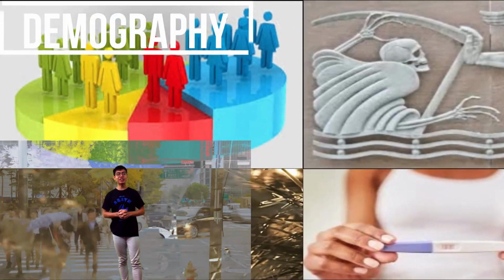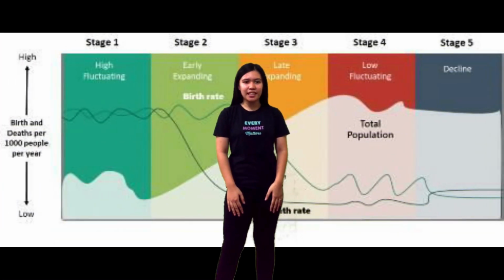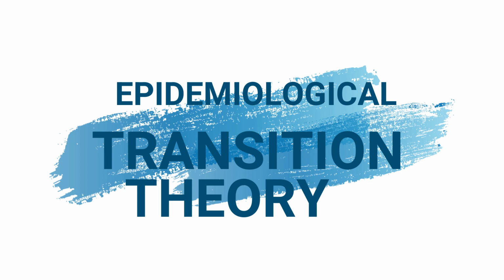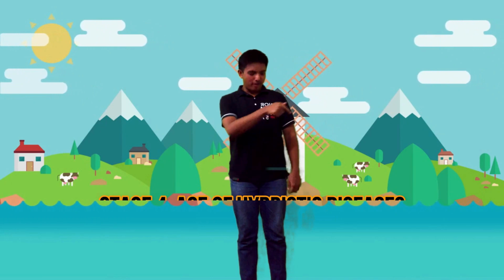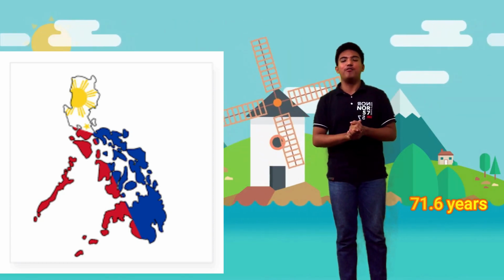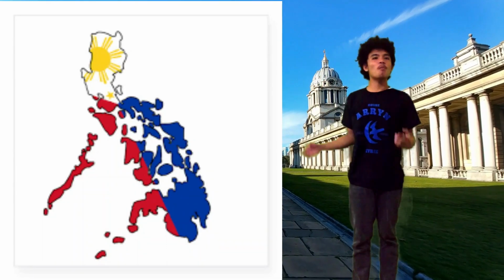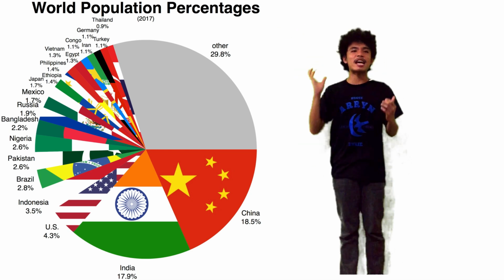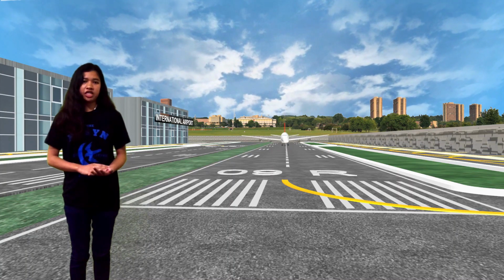Global Population and Mobility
Section: BSA 1-6
The Contemporary World
Ms. Minami Iwayama